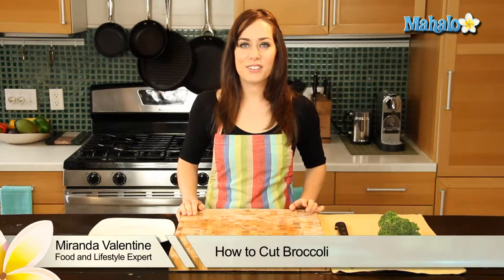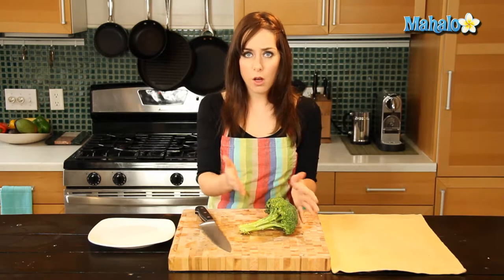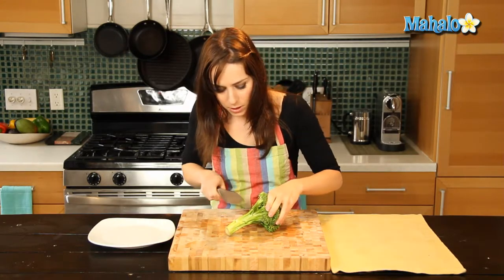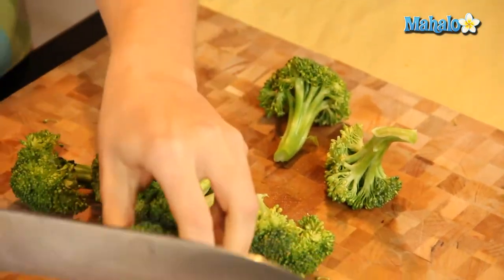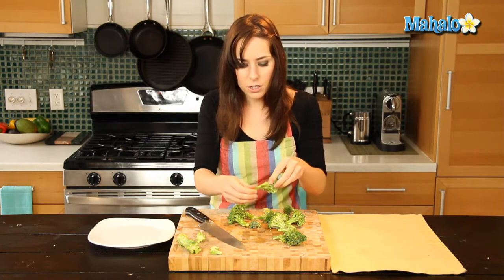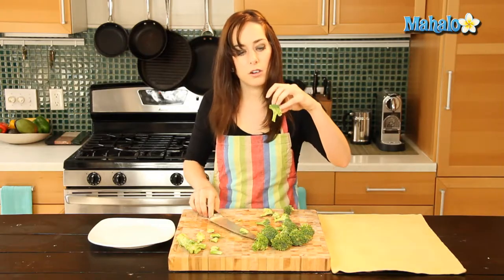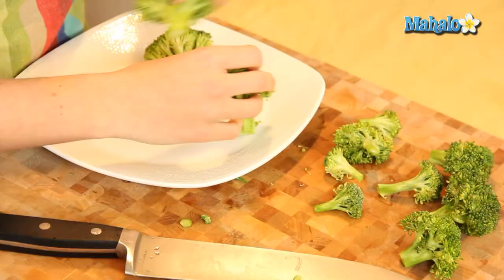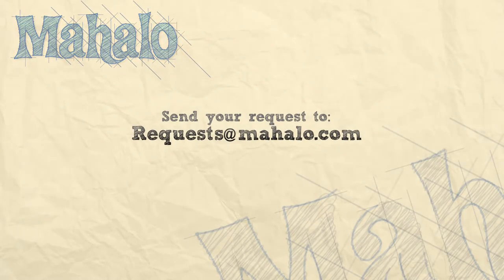How to Cut Broccoli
Miranda Valentine, founder/editor of the popular lifestyle blog, Everything Sounds Better in French, , shows us how to cut broccoli